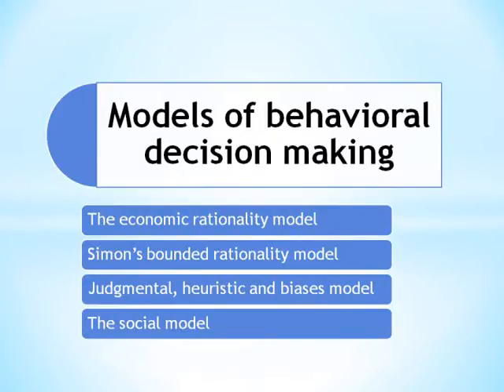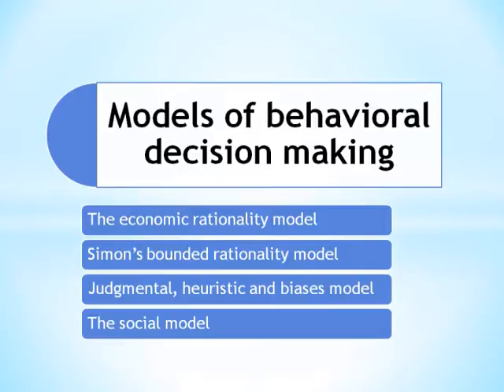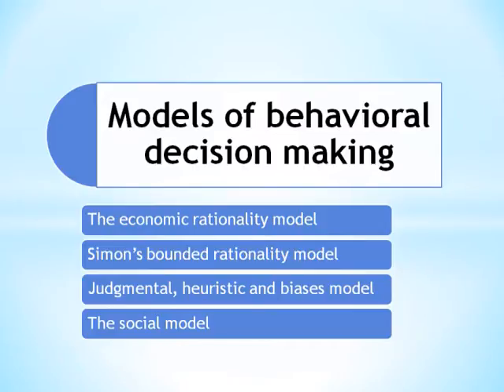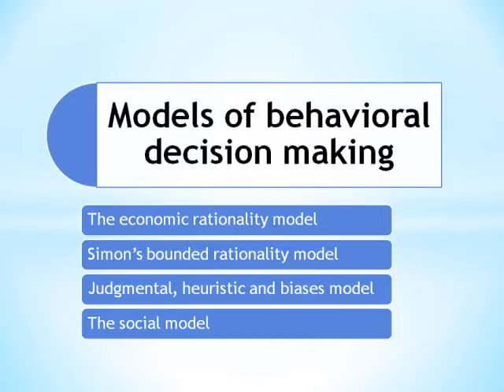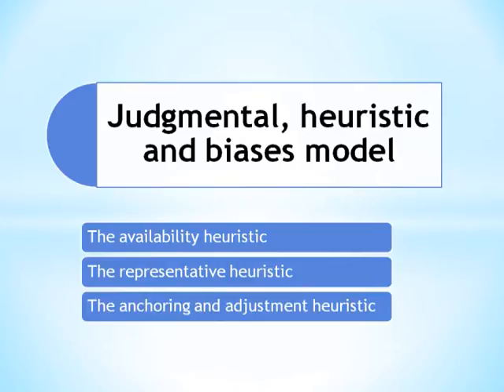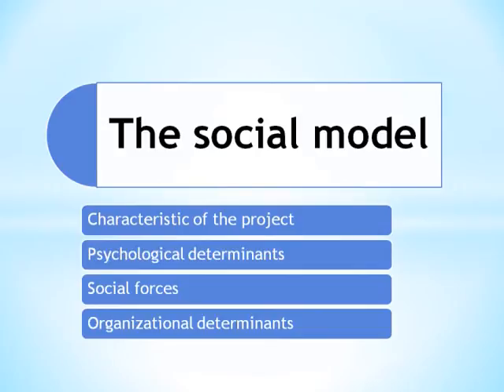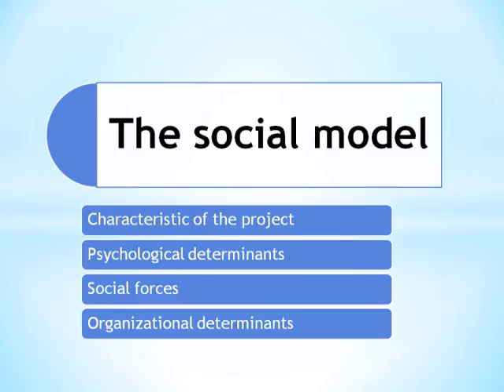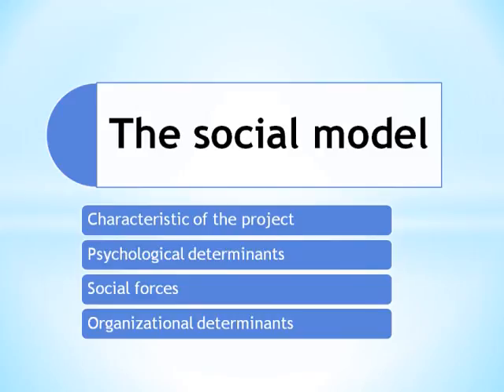Models of behavioral decision making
The economic rationality model
Simon’s bounded rationality model
Judgmental, heuristic and biases model
The social model
The availability heuristic
The representative heuristic
The anchoring and adjustment heuristic
The social model
Characteristic of the project
Psychological determinants
Social forces
Organizational determinants